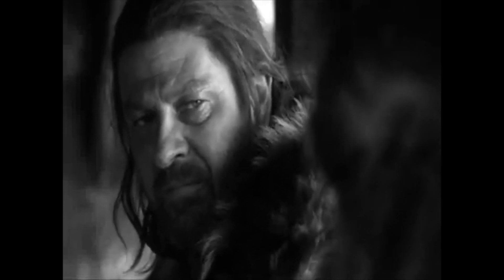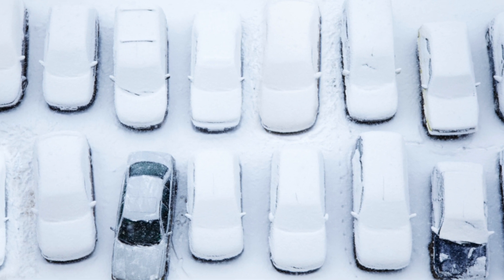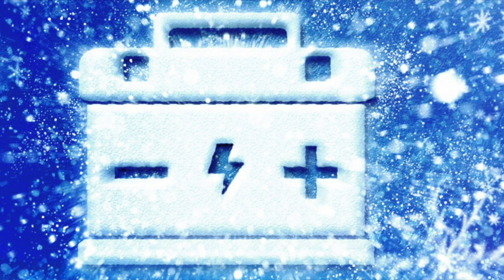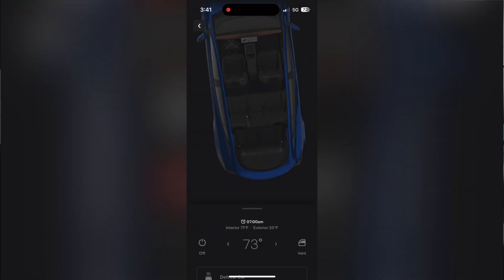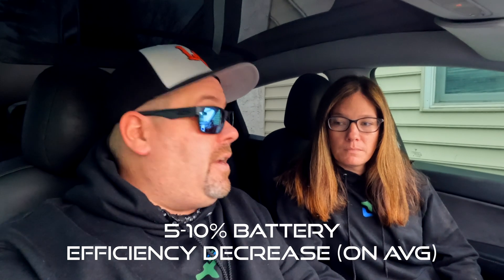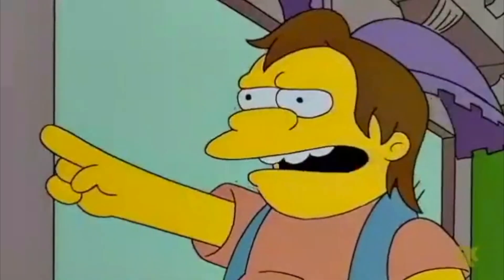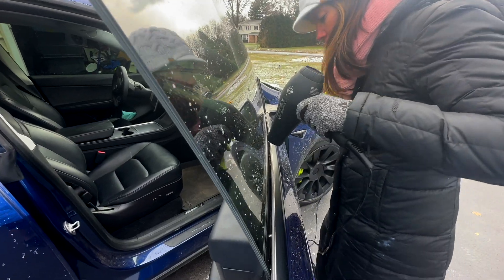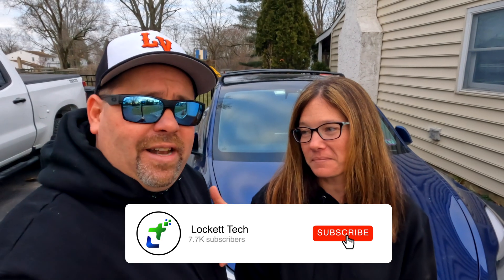Tesla Winter Tips, Tricks, & Hacks | Improve battery efficiency, fix frozen doors, & more!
Here are some great tips, tricks, & hacks on how to survive the winter cold with a Tesla Model Y, Model 3, Model S, Model X, or another EV.  The winter cold is BRUTAL on electric vehicles and we all know the struggle is real.  Well with these tips and tricks for winter care you will be all set to survive whatever Mother Nature brings your way this winter.  What's your favorite winter tip?